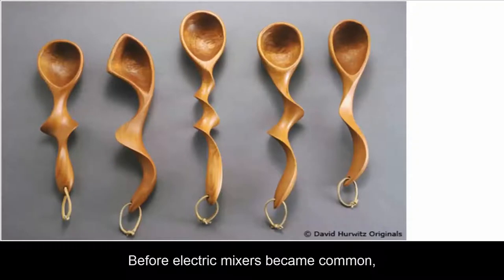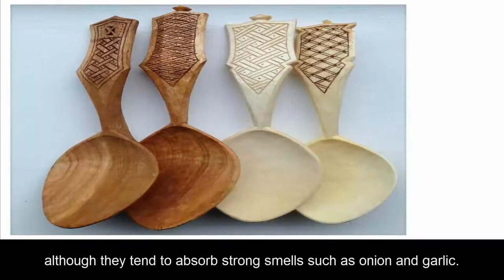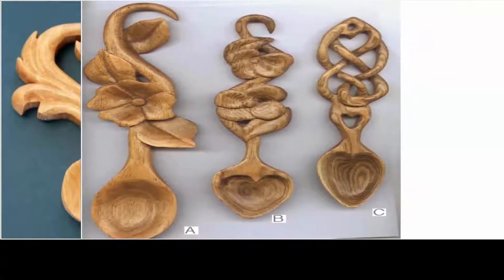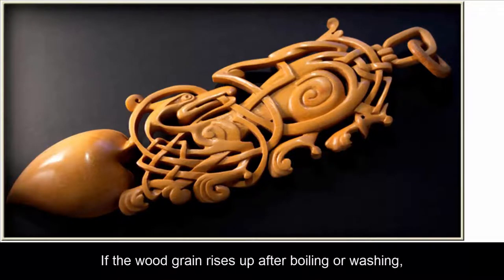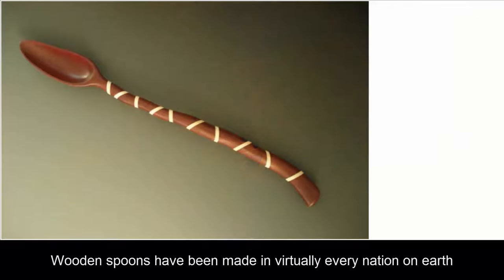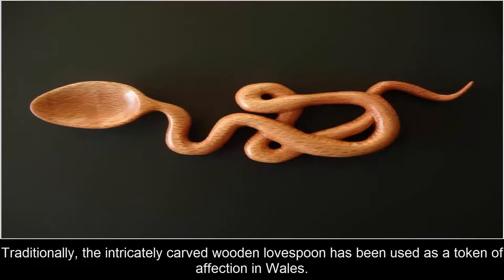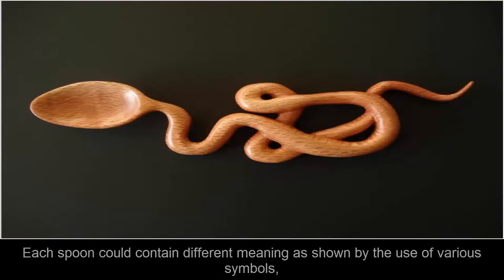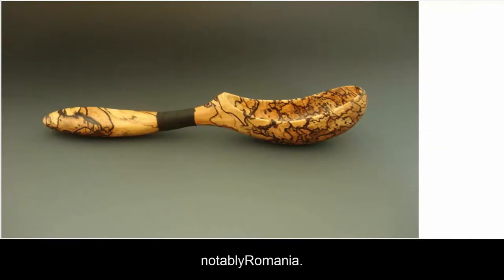Awesome The Beautiful Wooden Spoons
Before electric mixers became common, wooden spoons were often used to cream together butter and sugar in recipes such asshortbread or Victoria sponge cake.